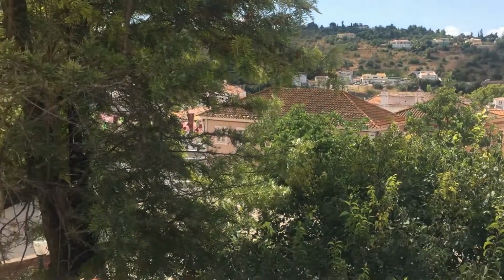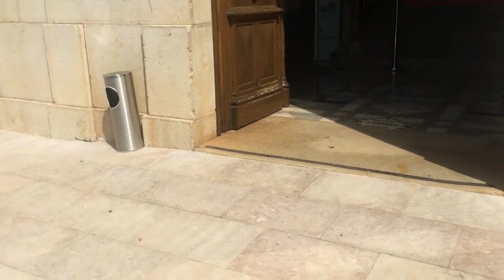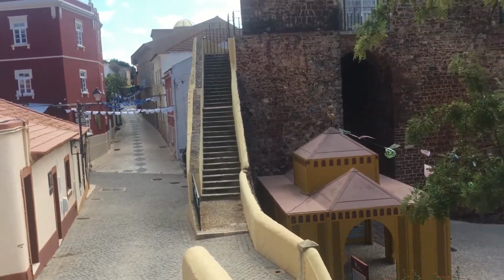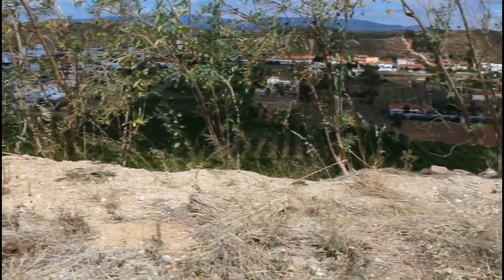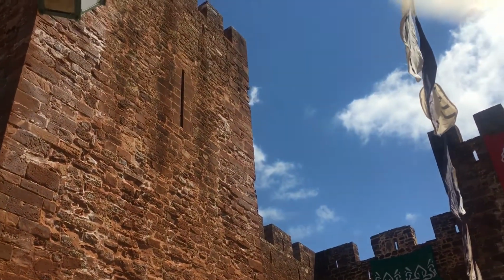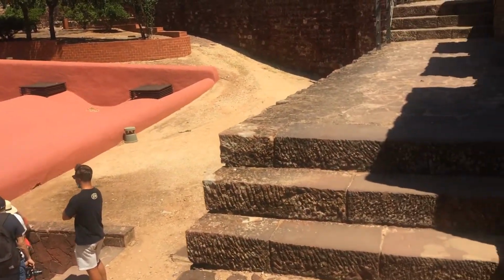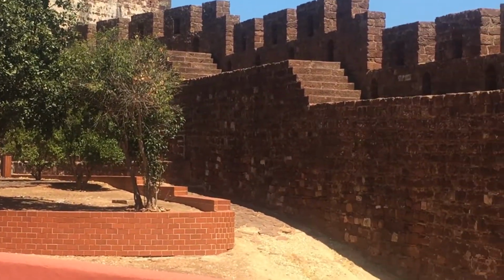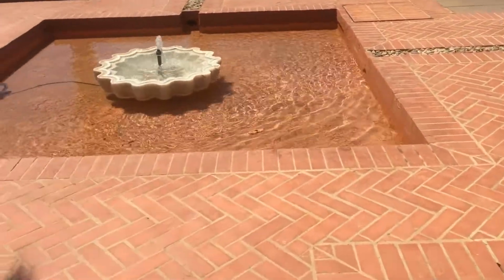Medieval Silves, the arabian town of the South of Portugal.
Ep.059 - ALGARVE SECRETS - Silves, charming and historic town surrounded by beaches, mountains and a very rich history, including a well preserved castle, the last one taken by the conquest to the Moors.
A perfect road trip on a sunny day. Hardly rains in Algarve.

Reproduction/republication of all/part of this video/audio is prohibited.